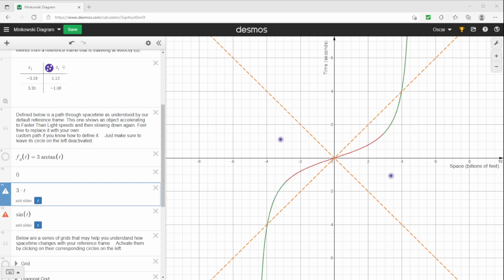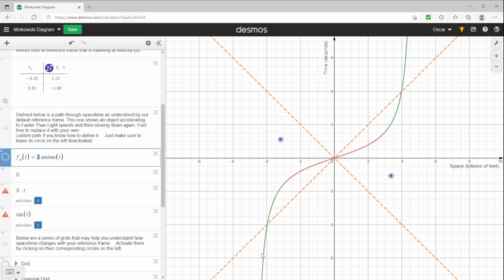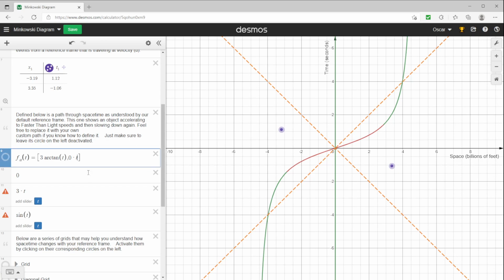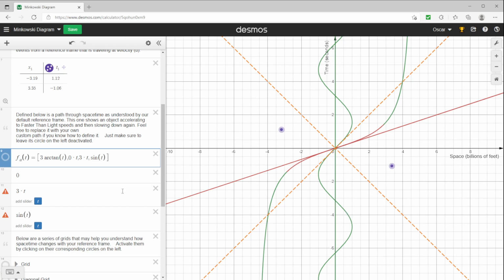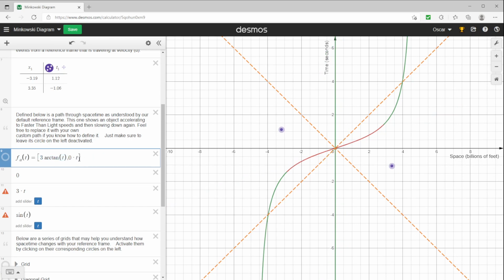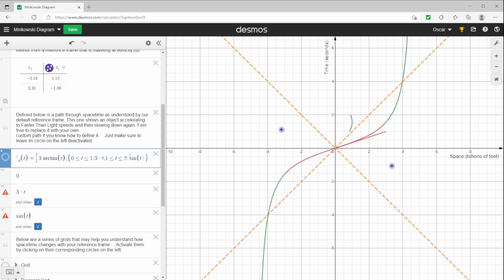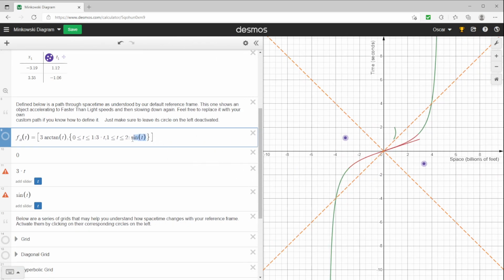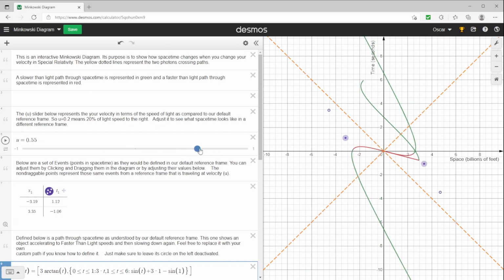Minkowski Tutorial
Just explaining how to use my Minkowski Diagram.